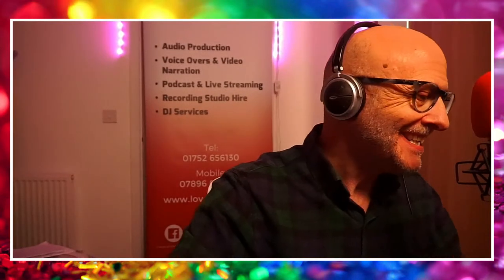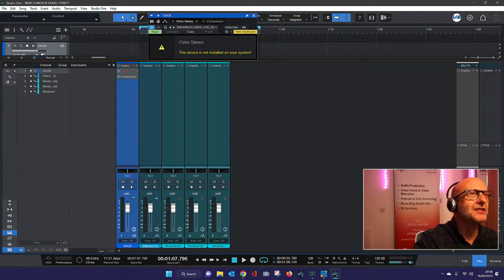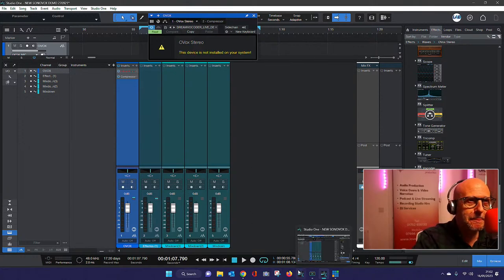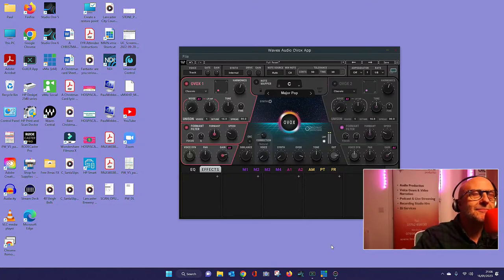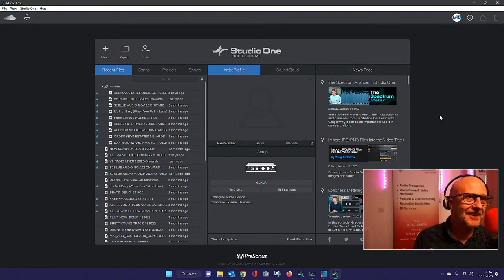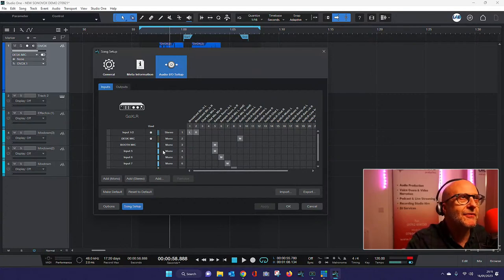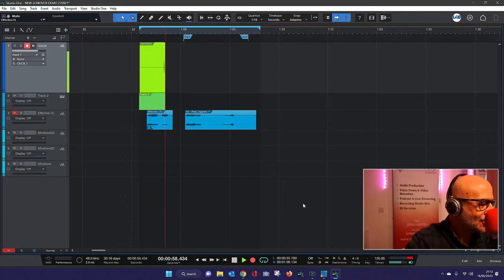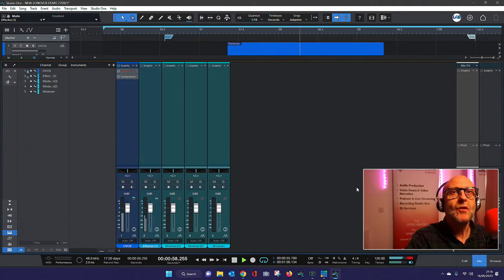BUILDING A RADIO SWEEPER FROM SCRATCH - My Process For Recording A Spoken Word Jingle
Hi there,
Welcome to 2023 and to this live stream video. Tonight's show will feature my process for recording a spoken-word jingle or sweeper for a radio station or a show, with effects, whizzes, zaps or stingers! Hope you enjoy it and if you'd like one produced for you, get in touch with the show.

I would love to hear from you. yes YOU! What struggles are you having, audio-wise, any tech issues you think I may be able to help trouble-shoot? Find out more as I go live generally speaking on a Monday night at 8pm GMT | 3pm EST | 12 noon PST.

Please let me know who you are and where you're from in the comments, especially if you're new to the channel, I'd be delighted to meet you!

If you ARE new here, you don't know me. My name is Paul Webber. I'm an audio producer, voice over artist and broadcaster/presenter, specialising in voicing and producing the spoken word and on this channel you'll find me talking about production tips, info and sharing my knowledge for voice over artists, musicians and general music makers and DJs across the UK and beyond.

Also, please give the video a thumbs up (or down if you weren't that impressed!) - either way it helps the channel to grow.

If you need to know what gear I use, check the list below: -

🎶 Mixing Console: - TC Helicon Go XLR
🎶 Microphones: -  TASCAM TM-80 Condenser Microphone
🎶 Studio monitors: - M-Audio Studiophile AV40 powered speakers
🎶 Capture Card: - August VGB500 HDMI Capture Card and using the SONY A5100 camera with the stock lens and for the overhead shots, I am using a very cheap (£12.99 GBP) HD 1080P USB webcam!
🎶 Jingles are provided by JAM CREATIVE PRODUCTIONS INC. of Dallas, TX and you can find them

The incidental music I use on my countdown and elsewhere on the channel is provided by Epidemic Sound and you can see more and if you sign up via that link, you'll be helping me and my channel! :) They've got a free one month's trial running right now, so click the link!
Thumbnails are designed within Canva. Their website is

Hope you enjoy tonight's live stream. And finally, please give this video a THUMBS UP (or down if you weren't that impressed!) - this really helps the channel grow.

Paul @ Love Audio